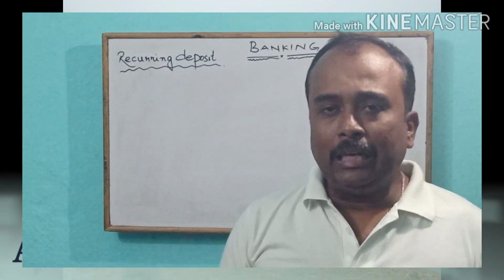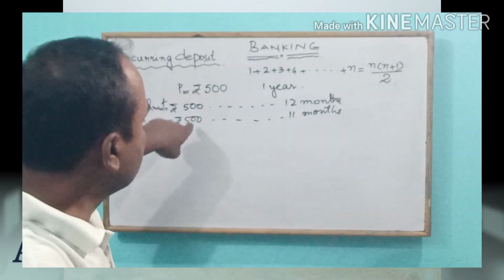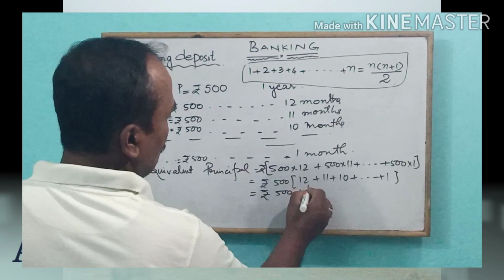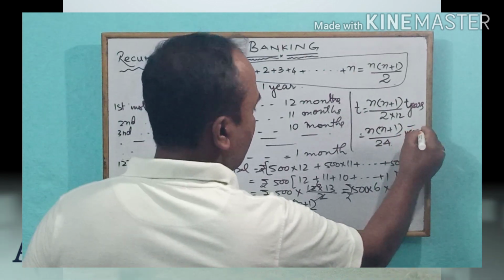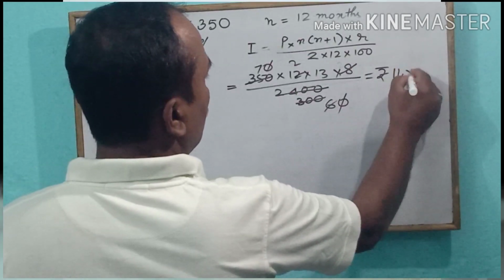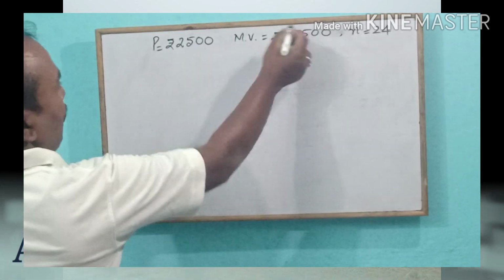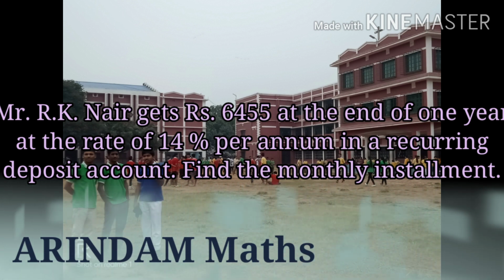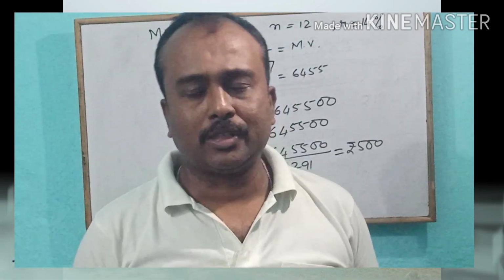BANKING for class 10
Concept and examples of Recurring Deposit Account
Chapter of ICSE MATHEMATICS